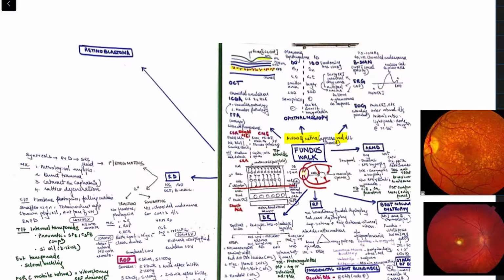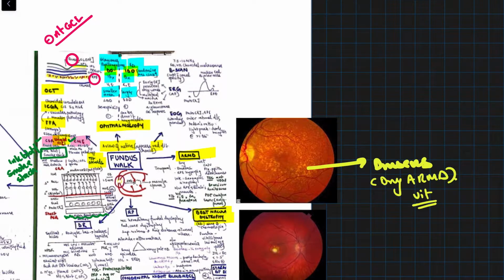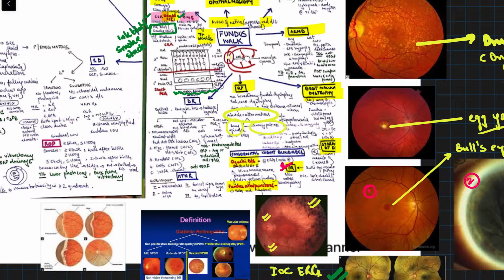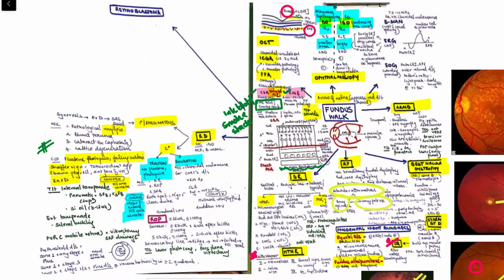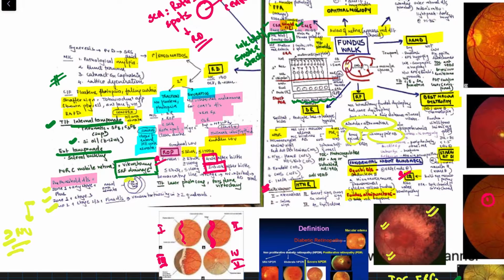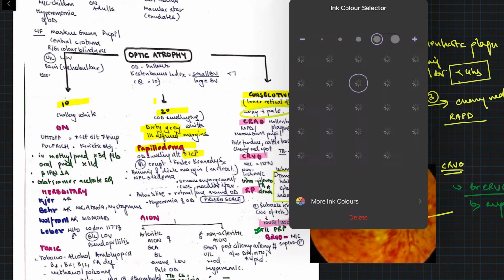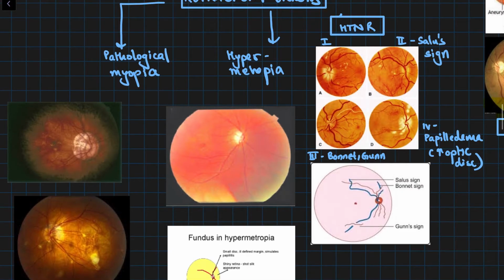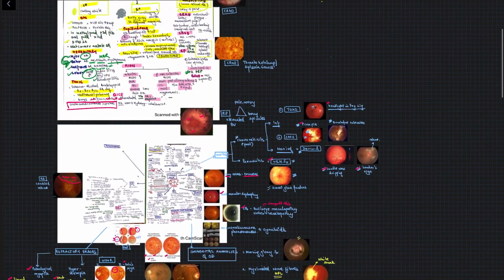The 20th Notebook || MOST VOLATILE TOPICS || HIGH YIELD NEET PG 2022 || Part 5: FUNDUS WALK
The 20th notebook

Important Links

OBGY RAPID REVISION
2. Rapid Revision Series -